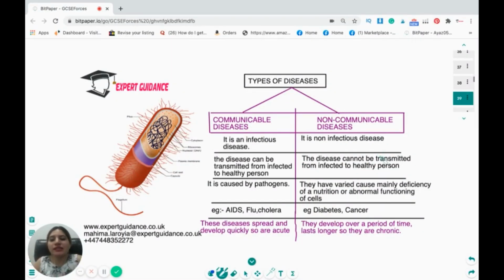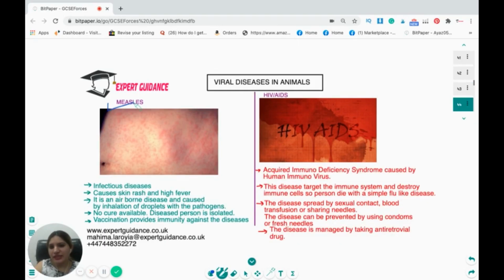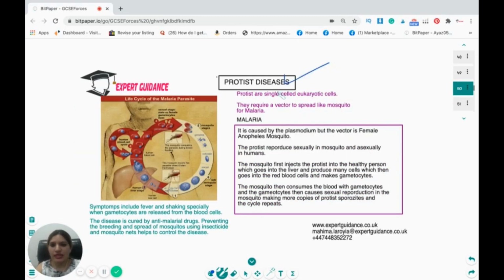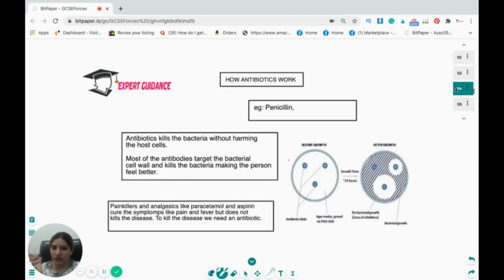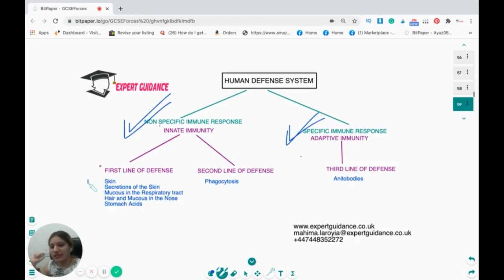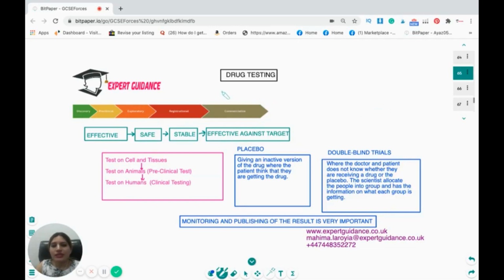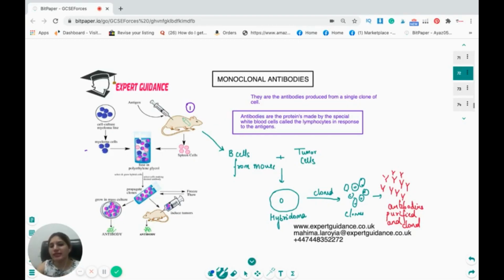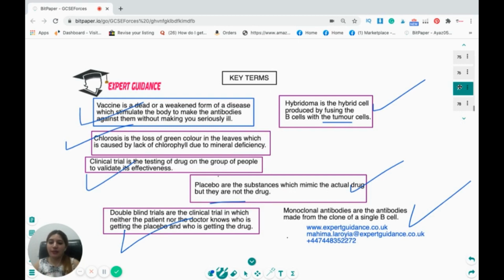GCSE Eduqas Biology Health,Disease and the development of medicine Complete Revision Summary 34 min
Health,Disease and the development of medicine ;-

Communicable Disease
Viral Diseases
Bacterial Diseases
Fungal Diseases
 Protist Diseases
Human Defense System
Vaccination
Antibiotics and Painkiller
Drug Discovery and Development
Monoclonal Antibodies
Plant Diseases
Plant Defense responses

 References:
 BBC Bitesize
 AQA GCSE Science Kerboodle textbook
 Wikipedia
 Wikimedia Commons
 Image Source:
 Wikipedia
Wikimedia Commons
 Flickr
 Pixabay